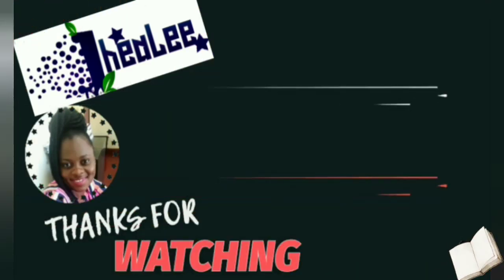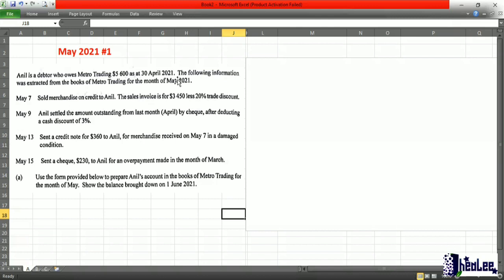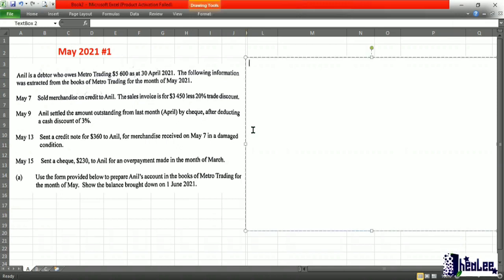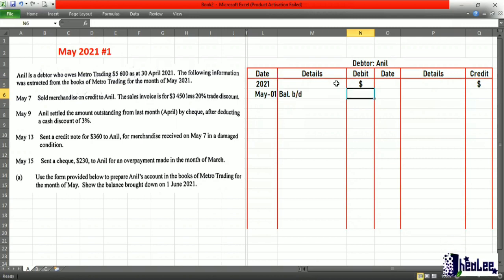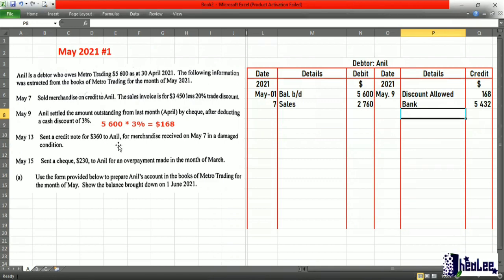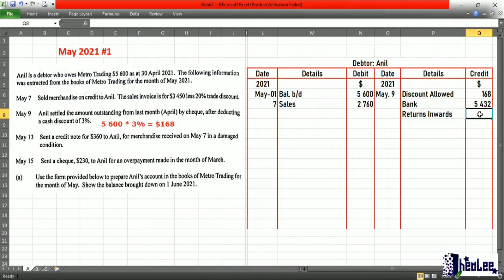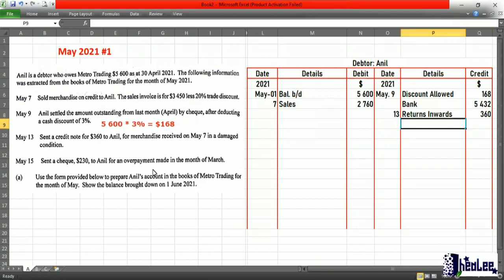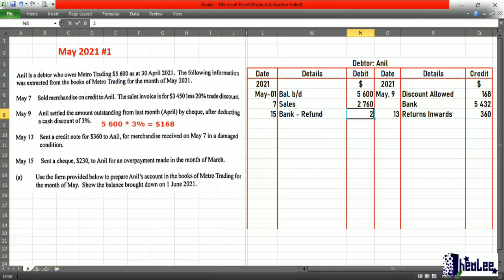CSEC Principles of Accounts July 2021 #1 Response